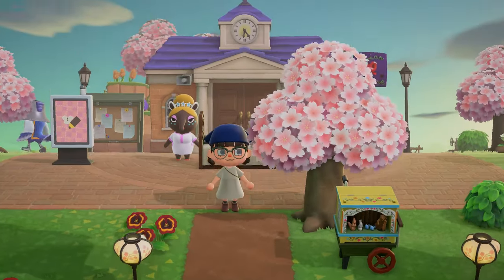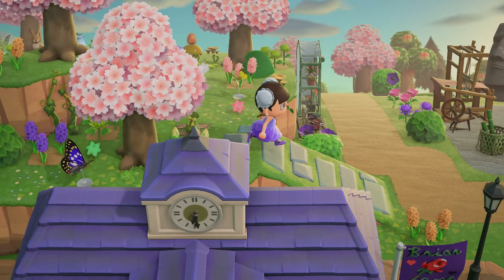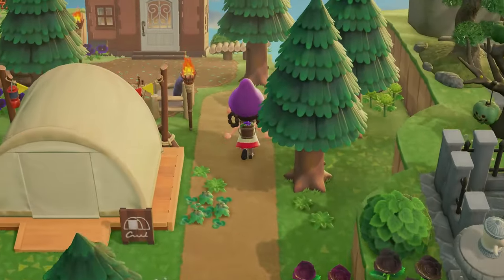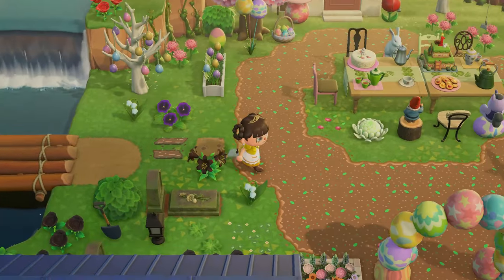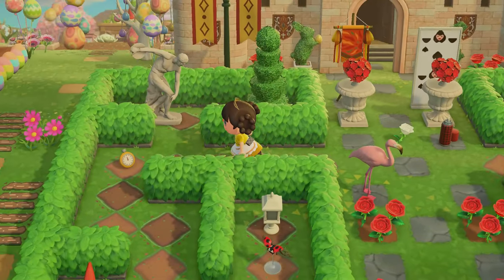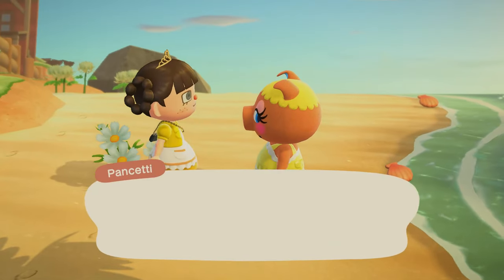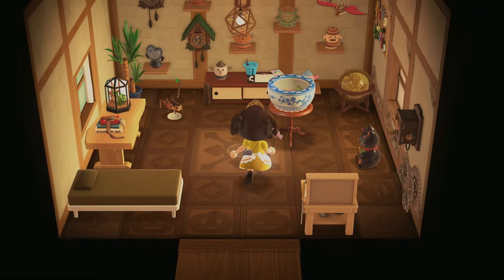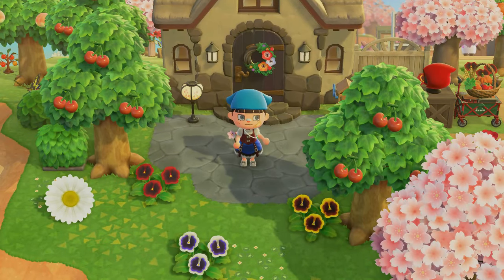5 Star Fairy Tale Island Tour 👑 | 30 day challenge final | Animal Crossing: New Horizons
Here is the dream address tour of Briar Rose, an island created from a 30 day challenge!

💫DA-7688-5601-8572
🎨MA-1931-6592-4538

🌼About the Video:
We finished the island, so now it's time to tour it!! House tour included towards the end of the video!

This is the second time we're attempting this challenge on the channel! You can check out the first challenge we did